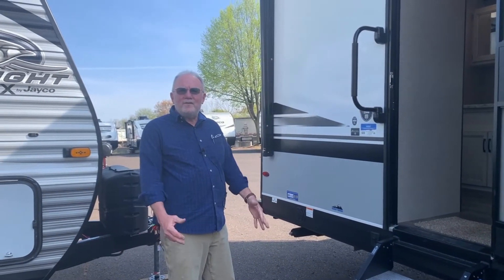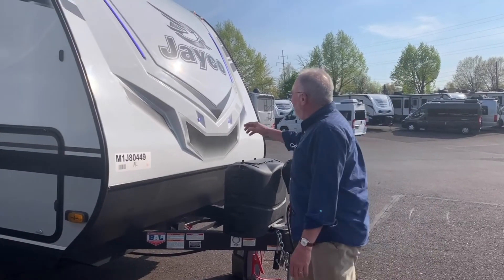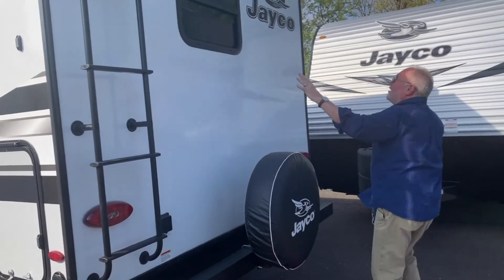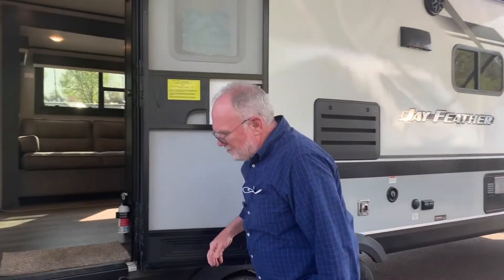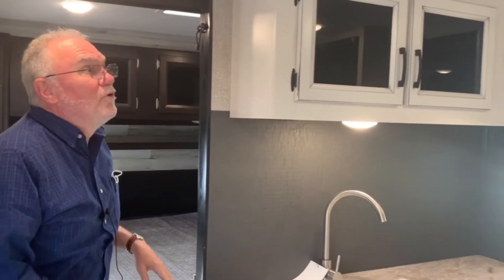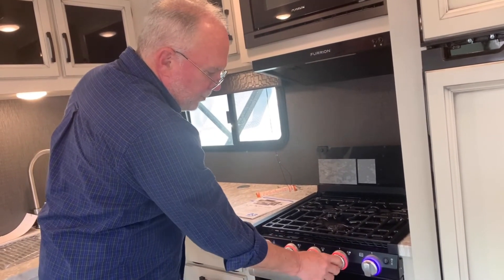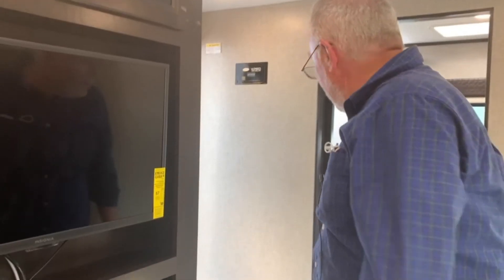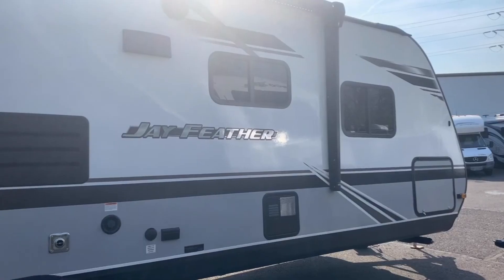Jayco Jay Feather 25RB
Check out the Jayco Jay Feather 25RB at Fretz RV.  This complete walk thru video should show you many of the benefits of owning a Jayco Jay Feather 25RB.  Fretz RV is one of the top selling Jayco Dealers in North America, and is located just outside Philadelphia in Souderton, PA.